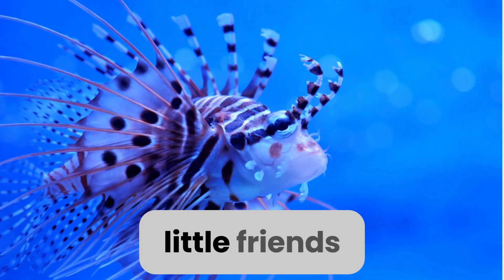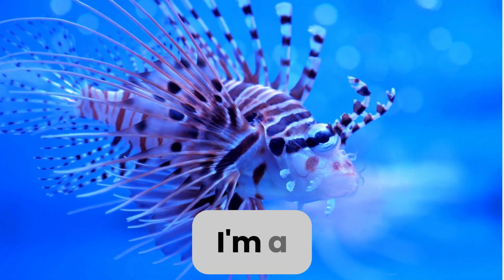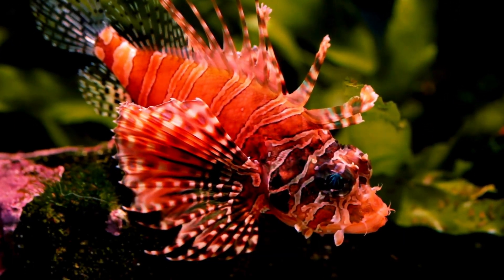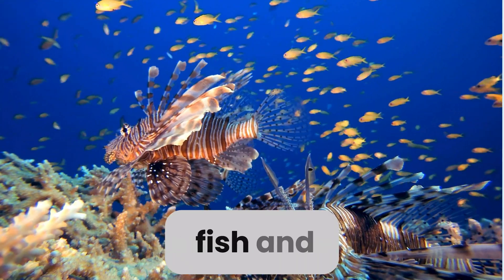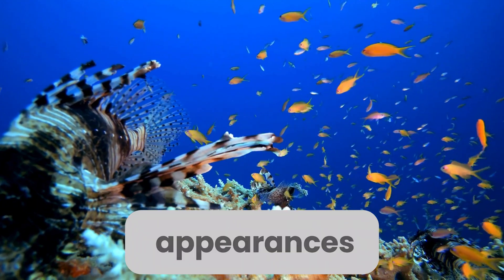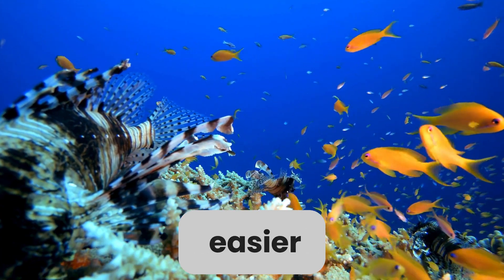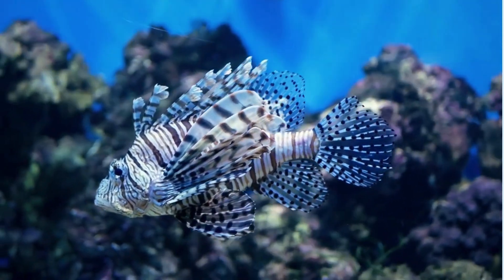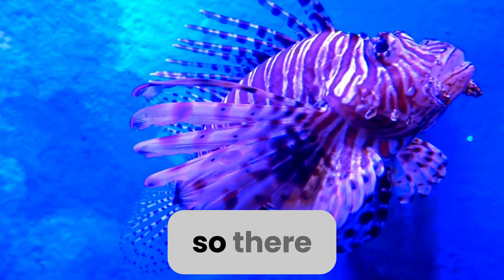Meet lionfish: Fun facts for kids | Discover Kids Universe | Wonder World Education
🐠 Embark on an underwater journey and meet the stunning Lionfish! Join us as the Lionfish herself shares captivating details about her habits, teeth, skin, and body in this enchanting and educational video for kids. Explore how this graceful fish gracefully navigates the vibrant coral reefs, utilizes her sharp teeth for hunting, showcases her beautiful skin for camouflage, and flaunts her elongated body and flowing fins for effortless swimming. Get ready for an oceanic adventure filled with learning and wonder as we unravel the secrets of the magnificent Lionfish! 🌊🦁